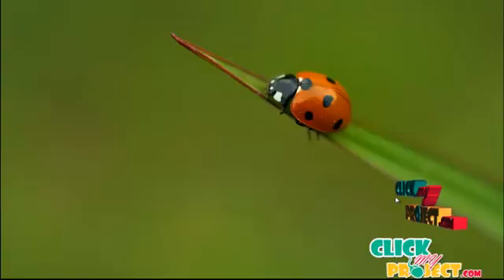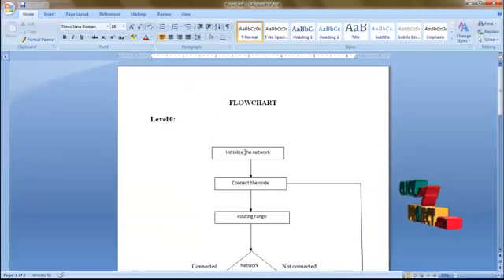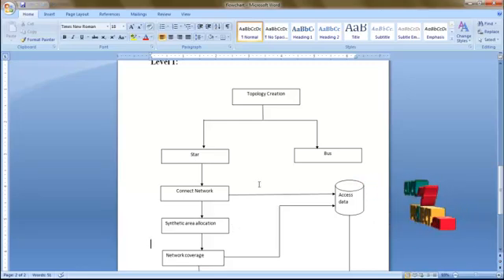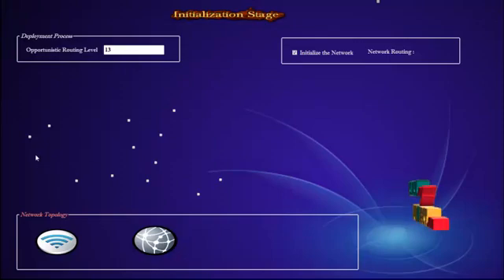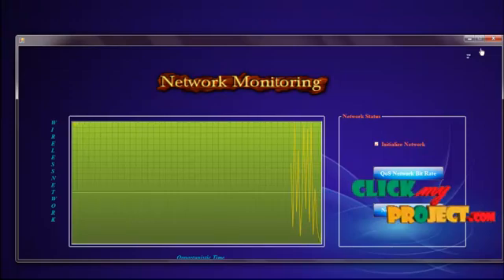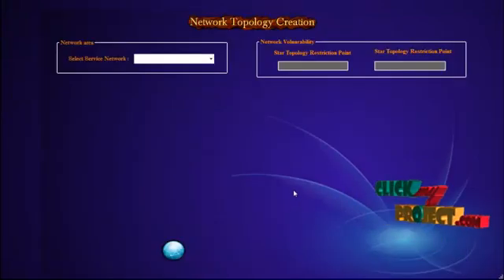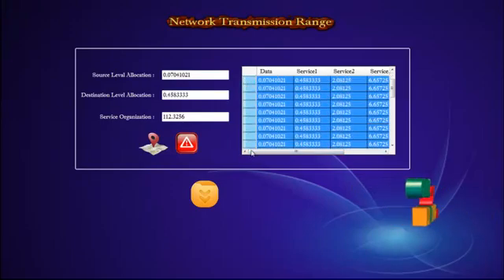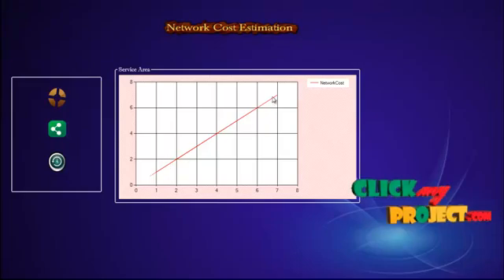Final Year Projects | An Adaptive Opportunistic Routing Scheme for Wireless Ad-hoc Networks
Final Year Projects | An Adaptive Opportunistic Routing Scheme for Wireless Ad-hoc Networks More Details

Including Packages
* Complete Source Code
* Complete Documentation
* Complete Presentation Slides
* Flow Diagram
* Database File
* Screenshots
* Execution Procedure
* Readme File
* Addons
* Video Tutorials
* Supporting Softwares

Specialization
* 24/7 Support
* Ticketing System
* Voice Conference
* Video On Demand *
* Remote Connectivity *
* Code Customization **
* Document Customization **